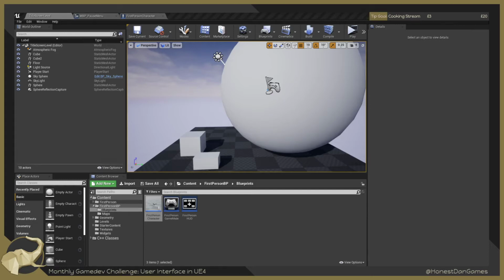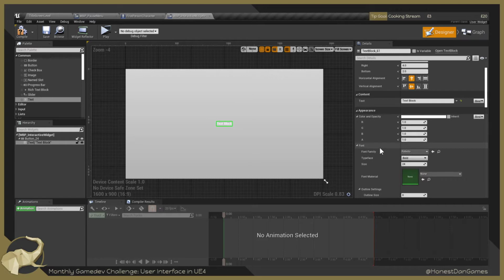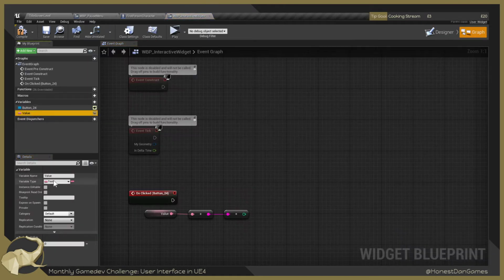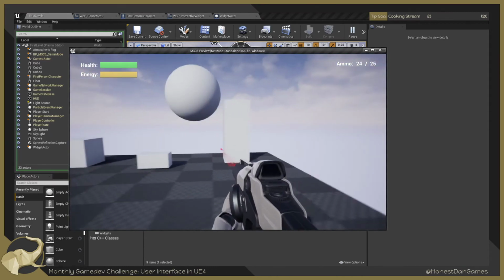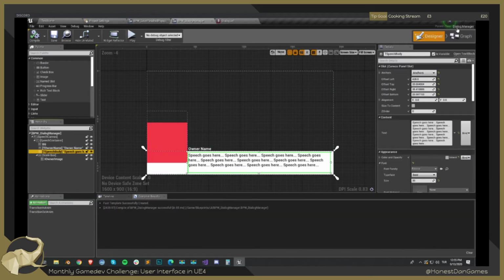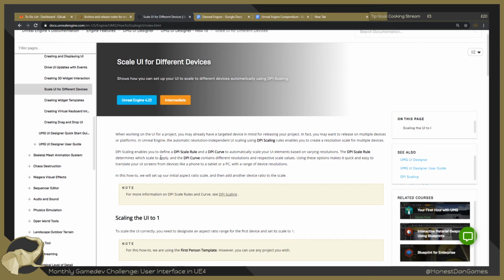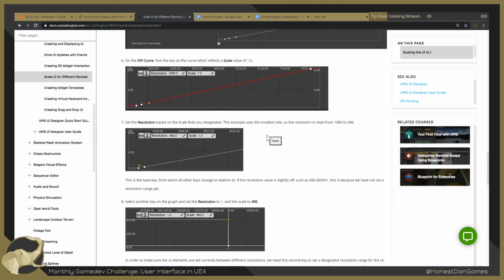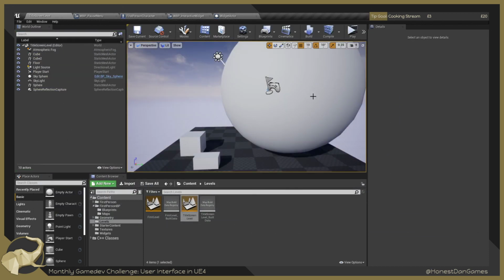4. Creating World Space Interactable Widgets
We explore using UMG in Unreal Engine 4 to create a user interface. We'll be creating widgets to create a main menu, HUD & popups!